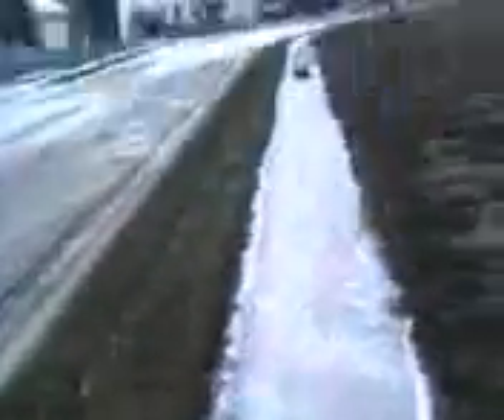rc snow plow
my homemade rc plow goin on its 3rd year now